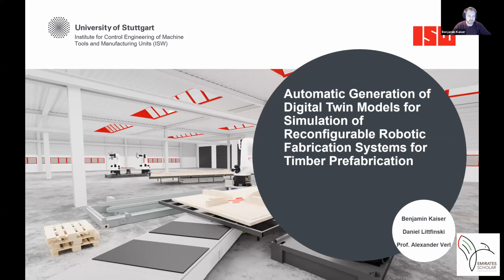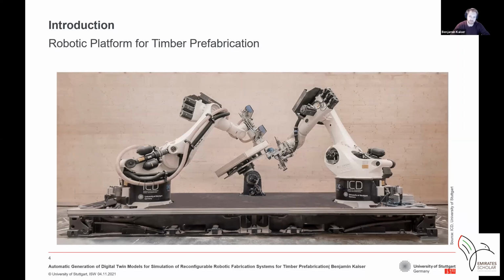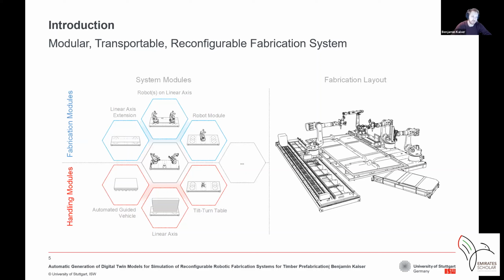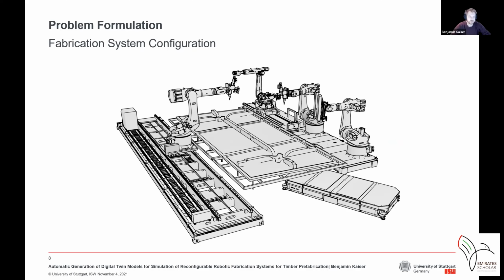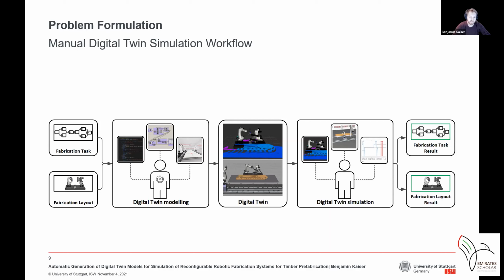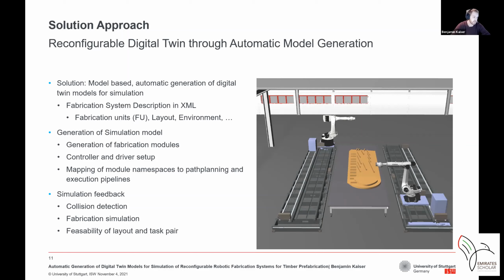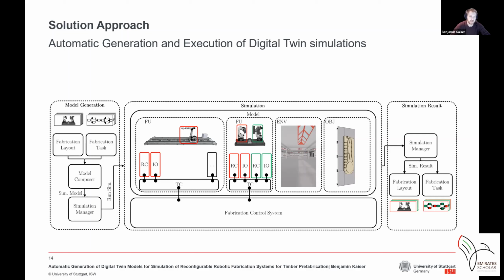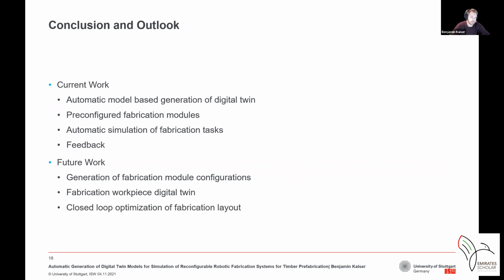38th International Symposium for Automation and Robotics in Construction ISARC 2021, Dubai, UAE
Automatic Generation of Digital Twin Models for Simulation of Reconfigurable Robotic Fabrication Systems for Timber Prefabrication.

Track D

By Benjamin Kaiser, Daniel Littfinski and Alexander Verl